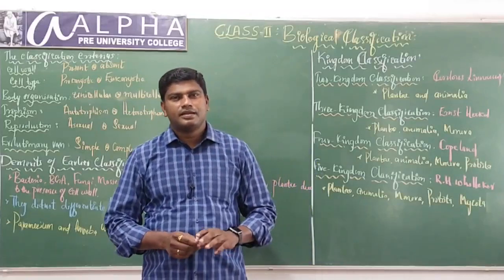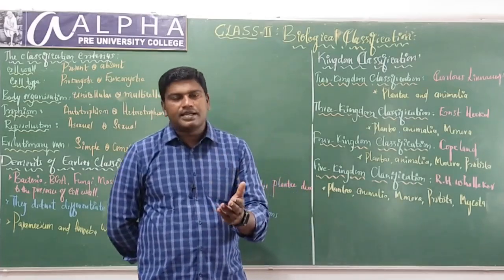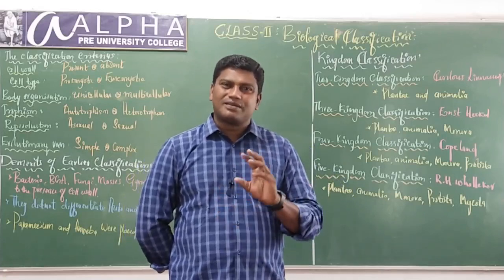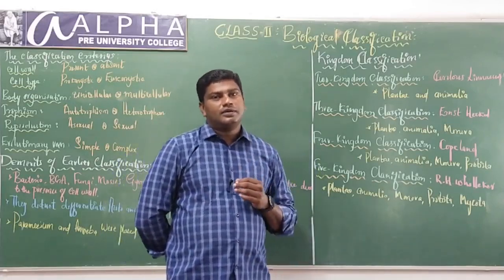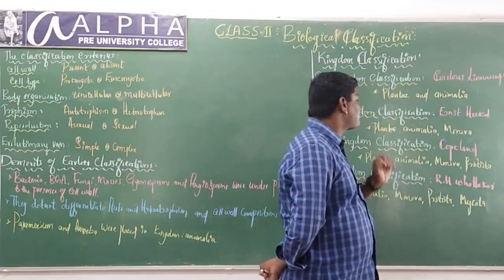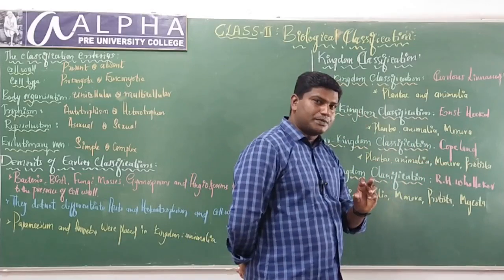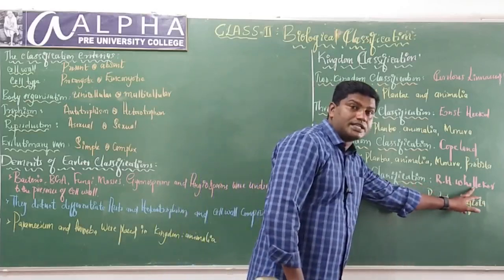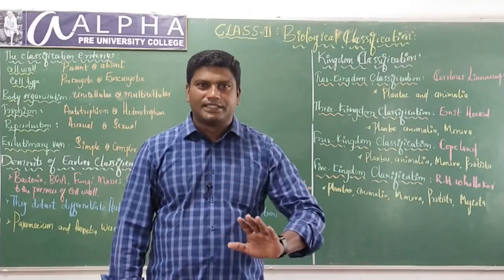Biological Classification Class 2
By Anil Lecturer Department of Biology Alpha pre-university College K R Nagar Mysore District.